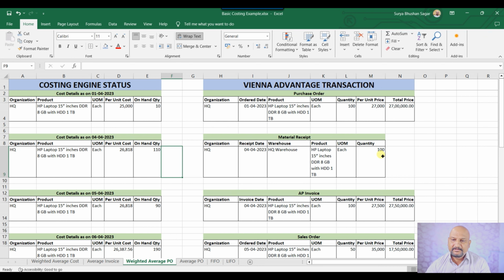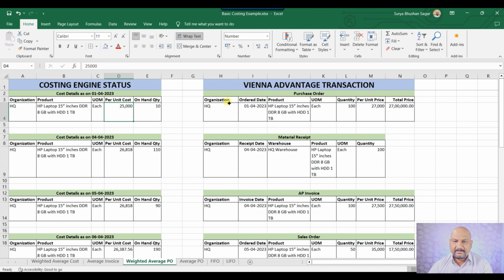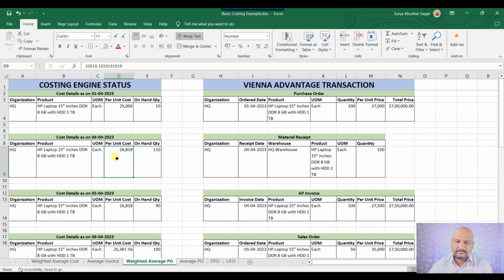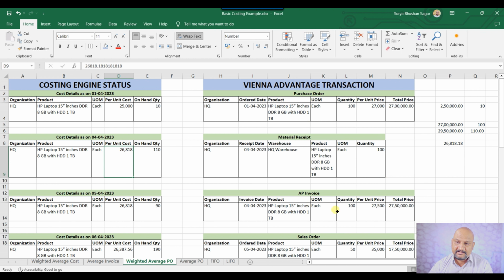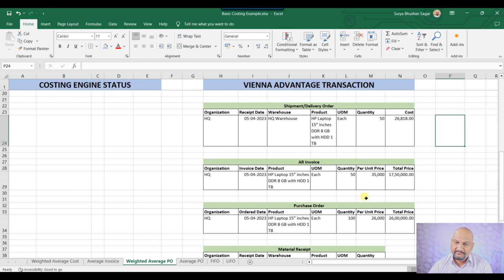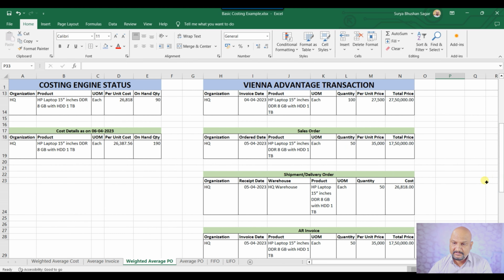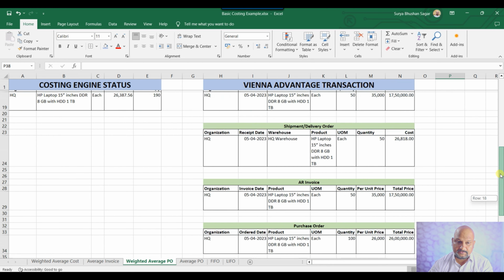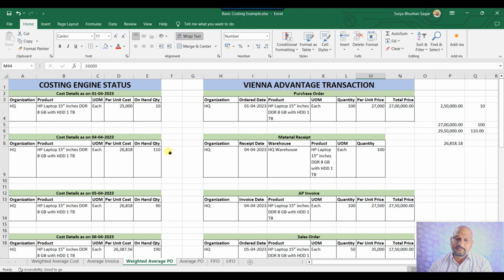Weighted Average PO Costing Method in Vienna Advantage | Costing Management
In this video, you'll receive a comprehensive explanation of the Weighted Average PO or Moving Average PO Costing method. It includes an illustrative example that helps viewers grasp how the VA system computes a product's cost. The example values presented in the video are based on the primary currency and primary unit of measure (UOM). If users wish to calculate the cost in a different currency or UOM, they must take currency & UOM conversion into account during the calculation.